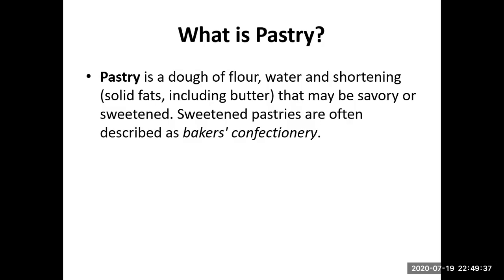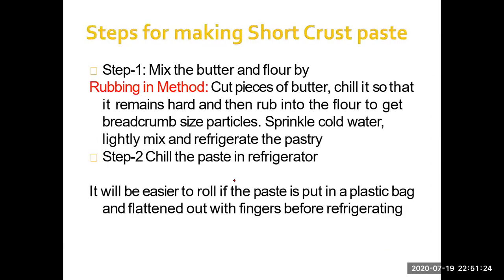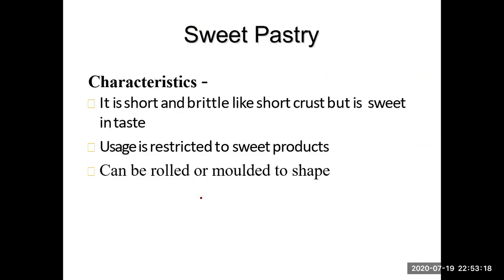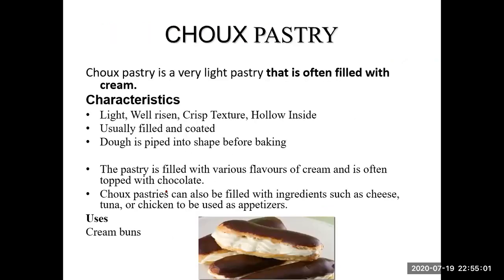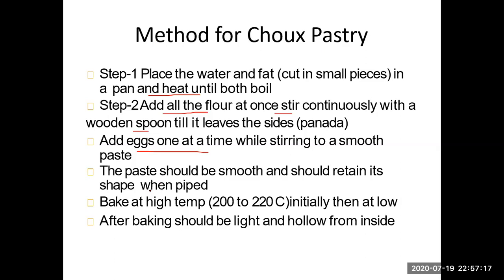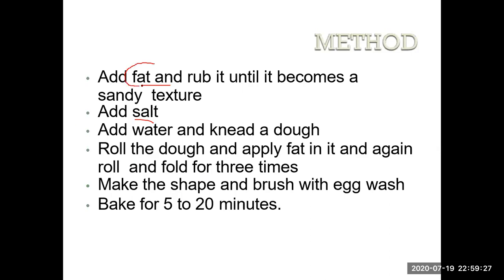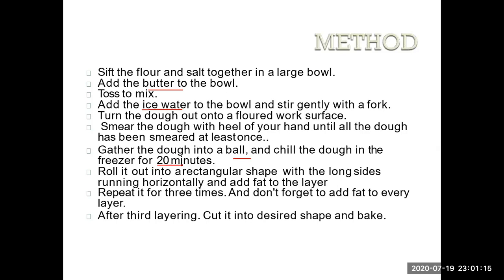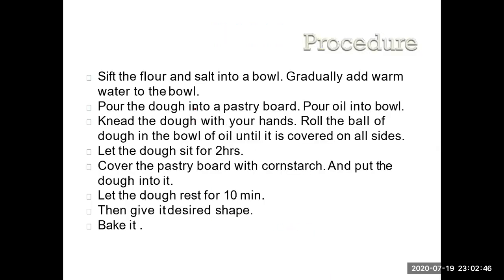Cakes and Pastry Part 3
This video will discuss about mainly Pastry ,types and methods of processing..